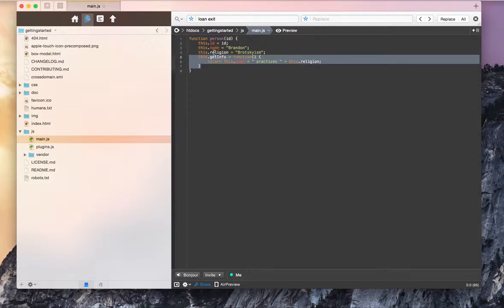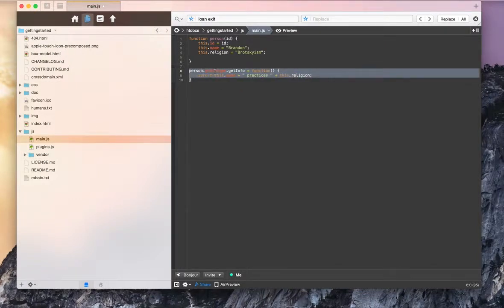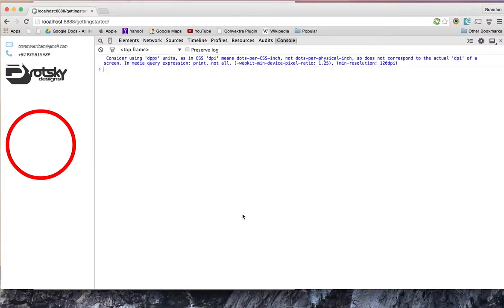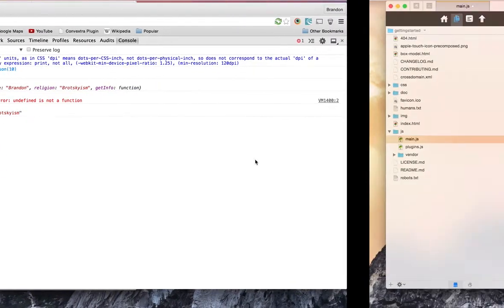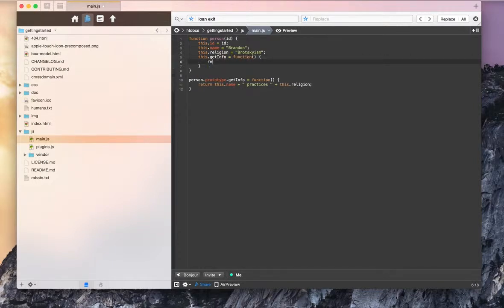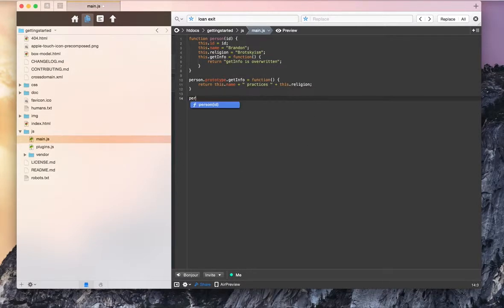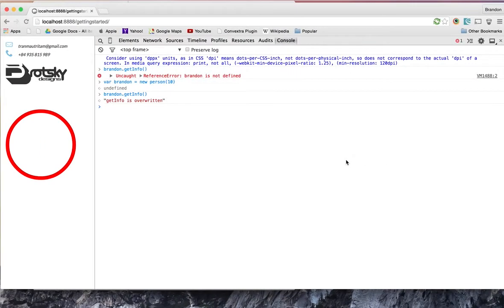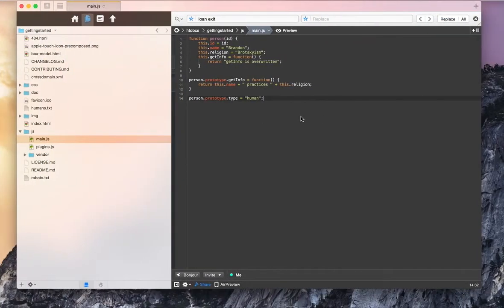JavaScript Class Prototype Tutorial